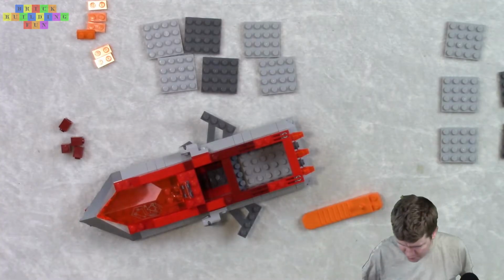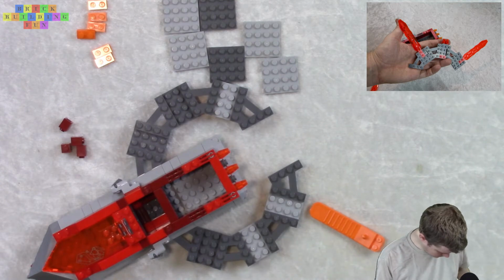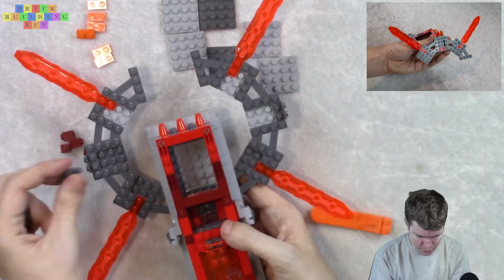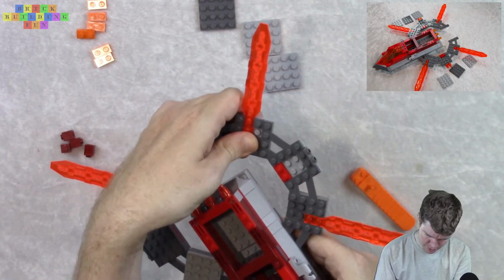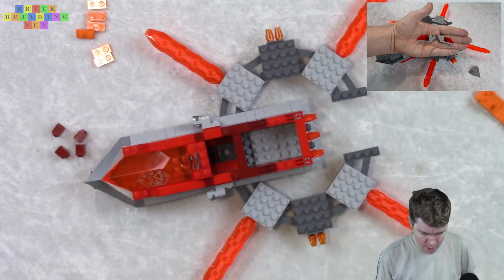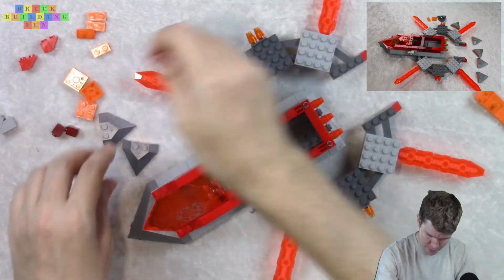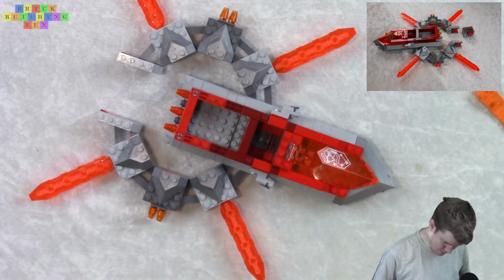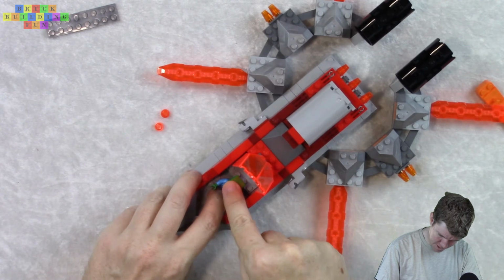Let's Build Lego Original Build BBF-CX1 part 4